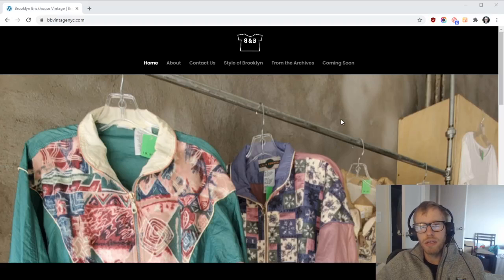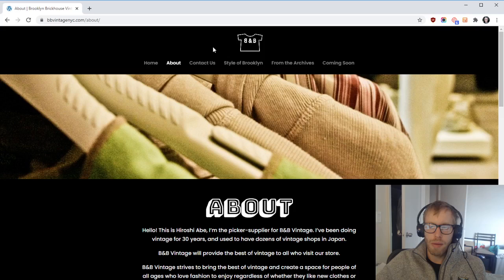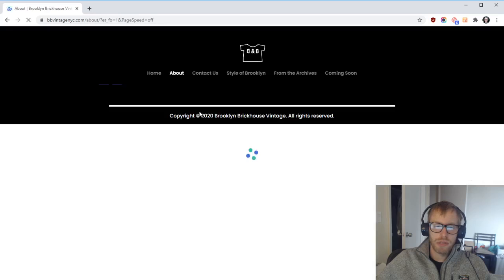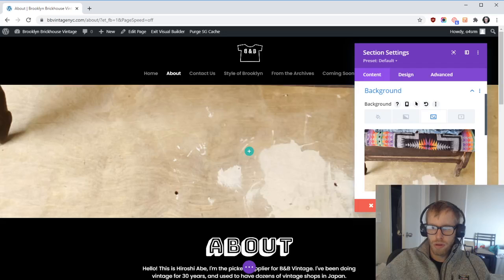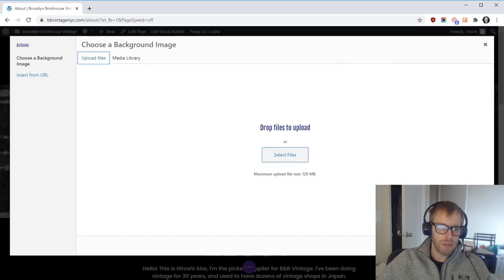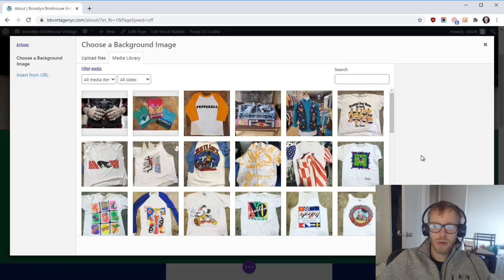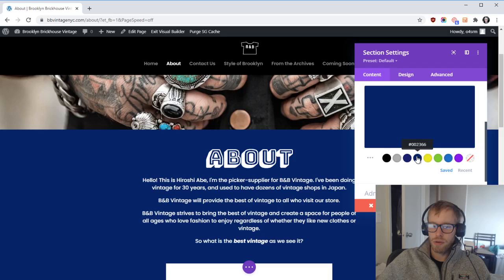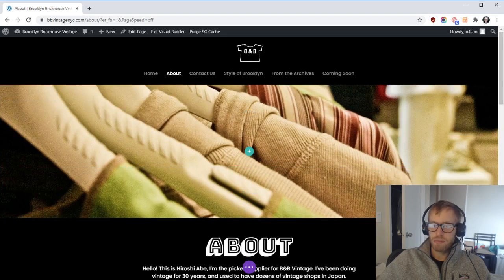How to Edit Section Background Images on your College Web Pro Divi Website